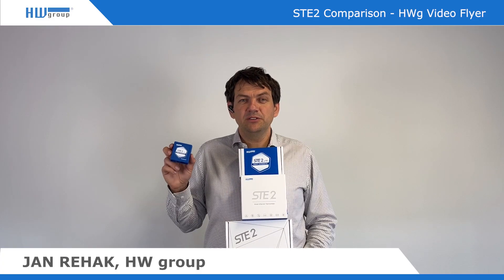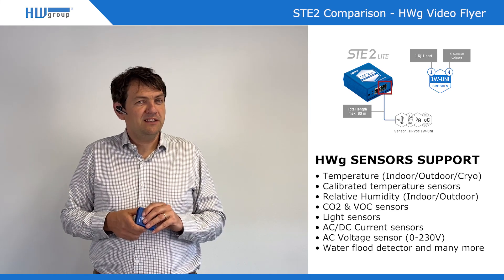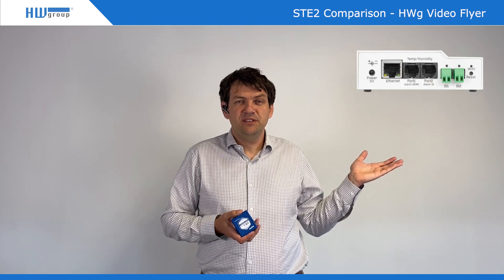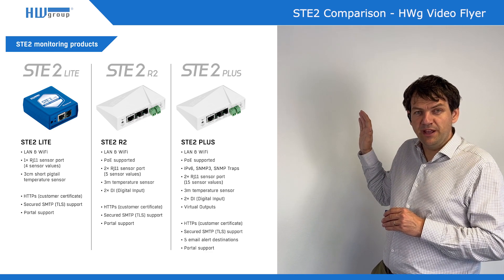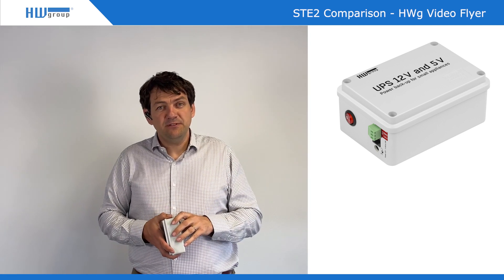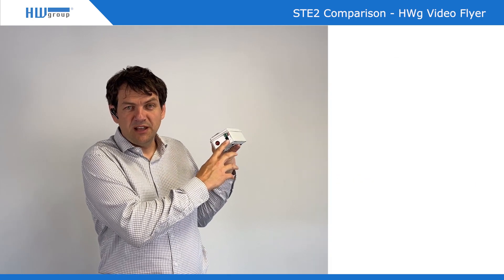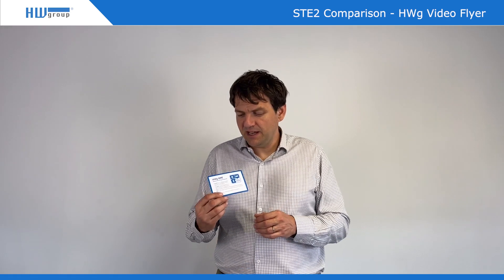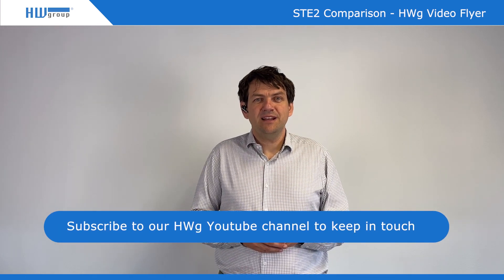STE2 Family - accurate temperature monitoring with email alerts - HWg Video Flyer - HV70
The STE2 family includes three models: STE2 r2, STE2 PLUS, and STE2 LITE.
All of them offer accurate and dependable temperature monitoring with email alerts. SNMP or cloud service is available.

 - STE2 LITE
   - 1x RJ11 port, total 4 monitor values, portal support, Email alerting, external power supply
 - STE2 R2
   - 2xRJ11 port, 2x DI, 5 monitor values, portal support, Email alerting, PoE support
 - STE2 PLUS
   - 2xRJ11 port, 2xDI, 15 monitor values, portal support, Email alerting,  PoE support, IPv6, SNMPv3 etc.

All STE2 family devices are easy to install and configure, and they offer a user-friendly interface for managing temperature and environment data. They can also be integrated with other HW group sensors, detectors and software, allowing users to create a comprehensive remote monitoring solution.

HV70